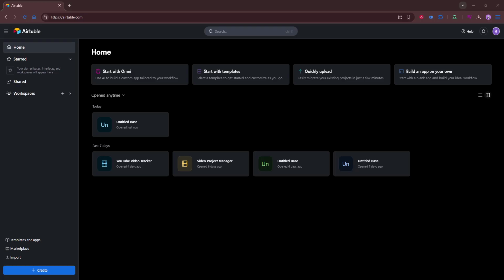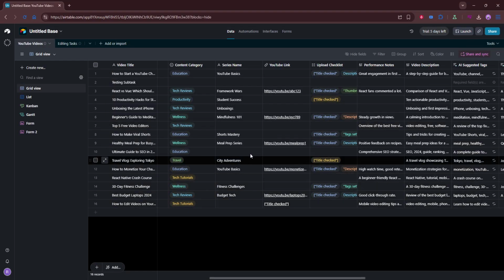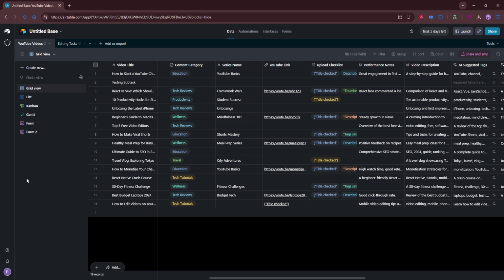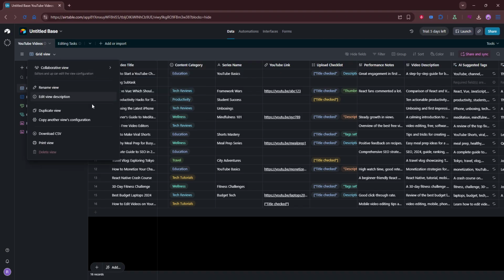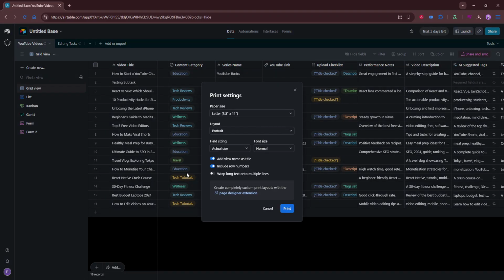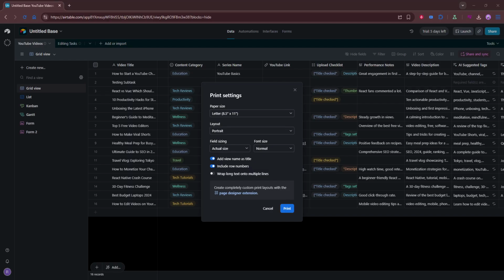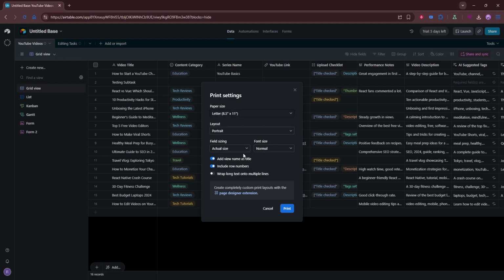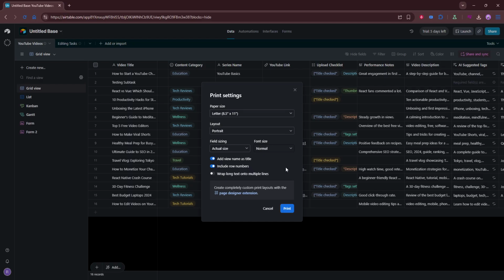How to Export Airtable to PDF [Step By Step Guide]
In today's video we cover How to Export Airtable to PDF [Step By Step Guide]